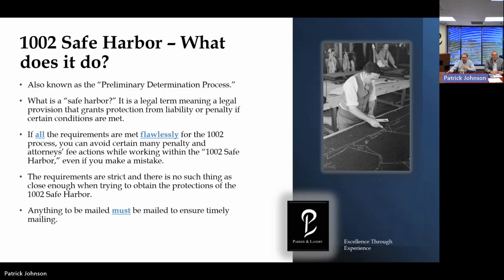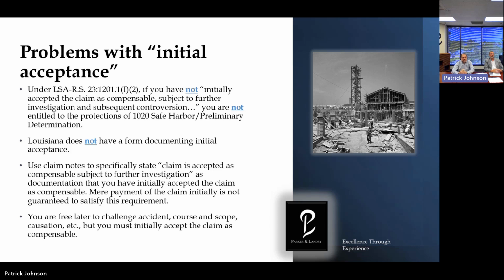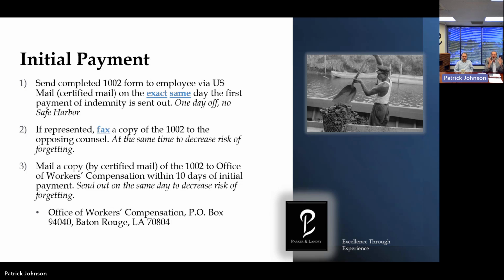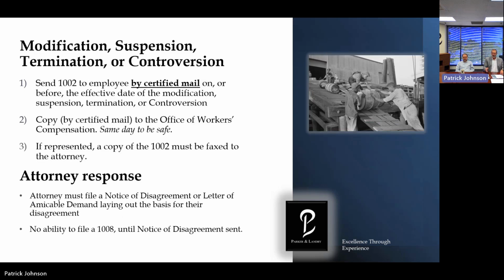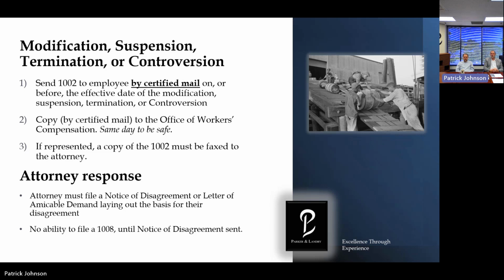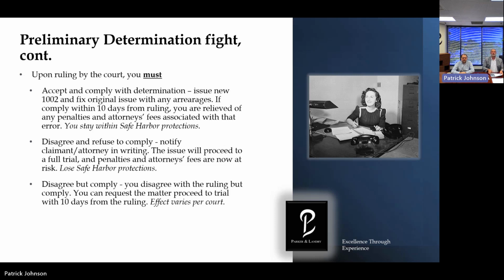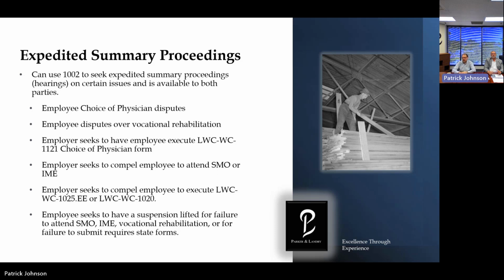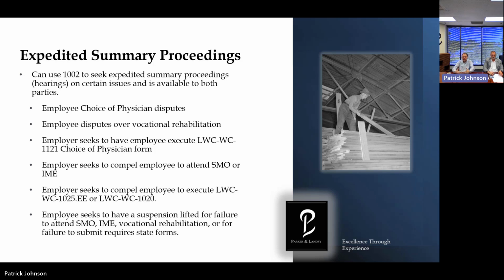WC Roundtable | 1002 Safe Harbor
The 1002 process is one of those things that sounds good in theory but is almost impossible in practice. Well, that is not entirely true. If you take the time to understand the “why” of the process, plan your steps in advance, and are up to date with the law, it is a very useful tool. But, unless you know how to work with the process, you will likely falter, and miss out on the opportunity. Give Parker & Landry an hour of your time, and we will turn you into an expert on the 1002 process.